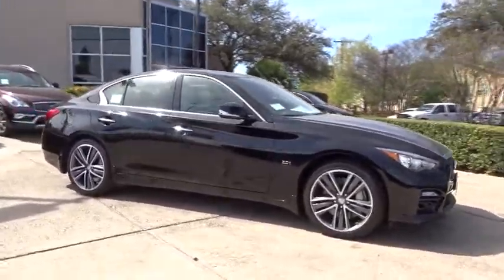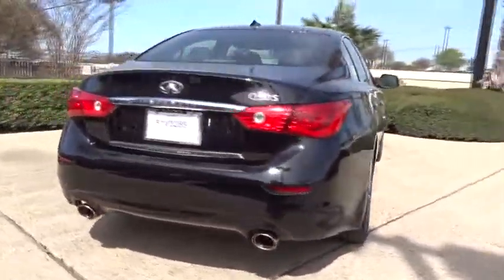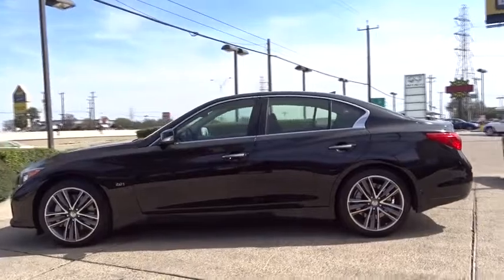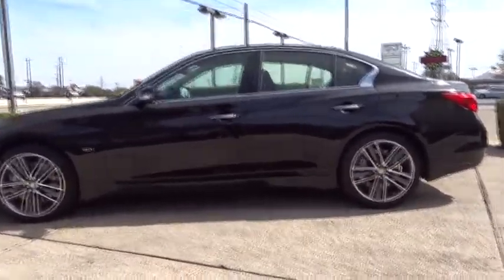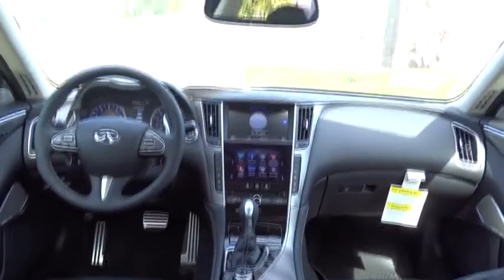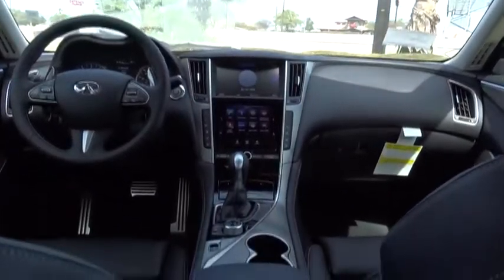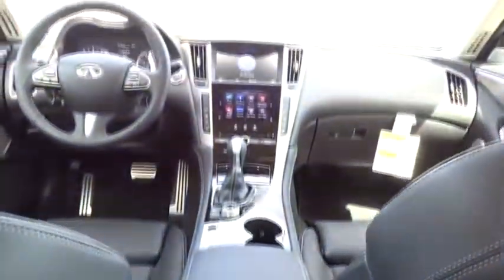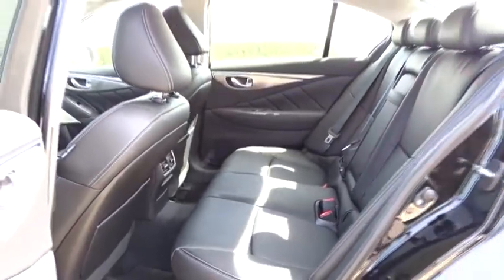2017 INFINITI Q50 San Antonio, Austin, Houston, Dallas, New Braunfels, TX I17426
2017 INFINITI Q50
2017 INFINITI Q50 2.0t Sport - Stock#: I17426 - VIN#: JN1CV7AP6HM641275

Gunn Infiniti
12150 IH-10 West

Gunn Infiniti's One Simple offers you an opportunity to drive an Infiniti at a great price. Please ask your sales consultant for further details. Gets Great Gas Mileage: 31 MPG Hwy** Safety equipment includes: ABS, Traction control, Curtain airbags, Passenger Airbag, Front fog/driving lights...Other features include: Leather seats, Bluetooth, Power locks, Power windows, Sunroof... The Infiniti Q50 has a wide, low stance, with flowing curves that start from the Double-wave hood and glide all the way back. In the front of the car is a bold looking double arch grille, and in the rear you will notice the crescent shaped windows, which create a feeling of more space. The exterior lights are stunningly designed and utilize LEDs as well. The Q50 comes as a 2.0L Turbocharged with 208hp, a 3.0L Twin-Turbocharged with 300hp, 3.0L Twin-Turbo with 400hp in the Red Sport trim, or a Hybrid with a 3.5L V6 Engine coupled with a 50 kW electric motor pushing out 360hp. Each model lets you pick from a Rear-Wheel Drive or an All-Wheel Drive Version. The Rear-Wheel Drive Q50 Hybrid Premium gets the best gas mileage of the bunch with an impressive EPA estimated 27 MPG City and 32 MPG hwy. The interior of the vehicle will immerse you in luxurious design. Take in the beauty of wood accents that are hand polished, and the comfort of plush front seats that are the result of extensive ergonomic research. The high-resolution display between your gauges has been developed to show a wide range of range of vehicle information, while reducing your risk of being distracted. The Q50 comes very generously equipped with standard features including such items as Direct Adaptive Steering, leatherette seats, dual-screen display, Bluetooth with voice recognition, push-button start, 6-speaker sound system with USB and auxiliary inputs, and 17-inch aluminum alloy wheels. Plus, options like the Infiniti Vehicle Apps with Navigation, a 14 speaker BOSE sound system, Around View Monitor, Lane Departure Warning, Predictive Forward Collision Warning, Back-up Collision Intervention, and Blind Spot Warning are available on all trims above the Q50 2.0t.